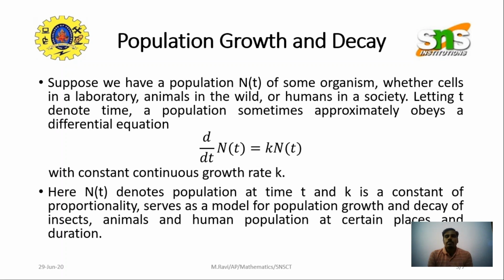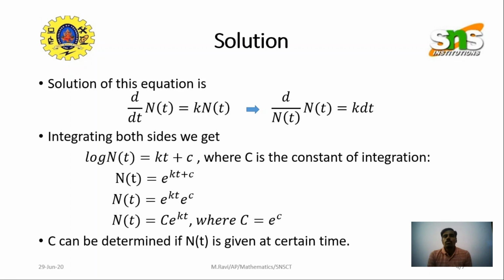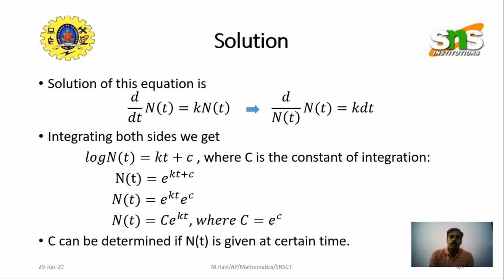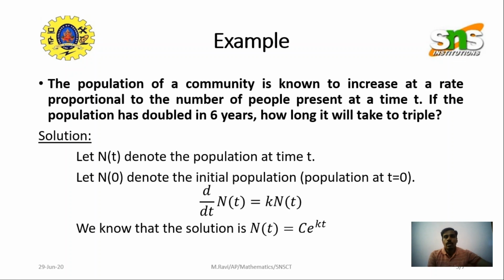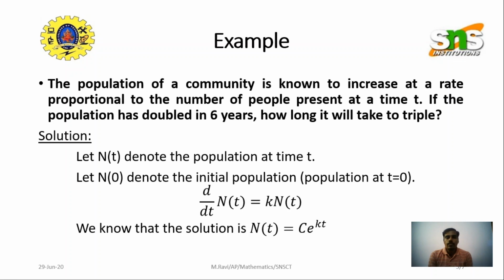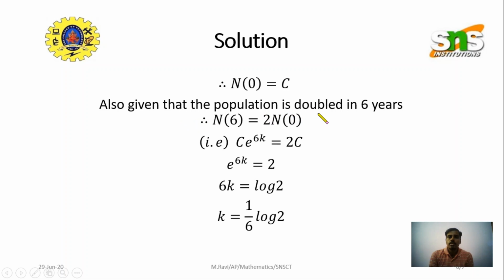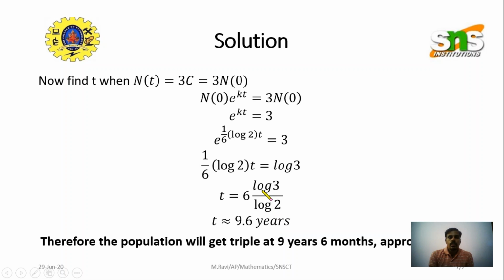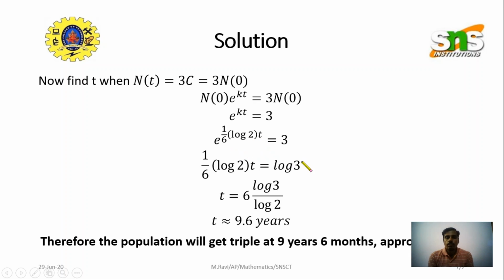Case Study Population Growth & Decay